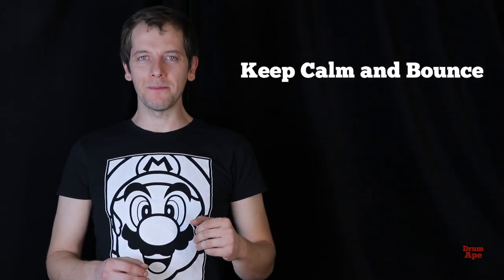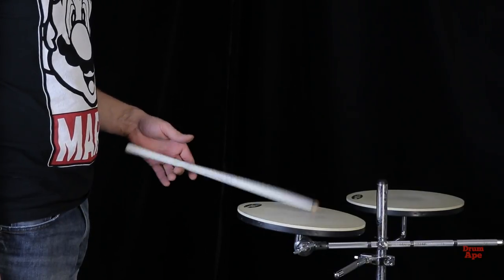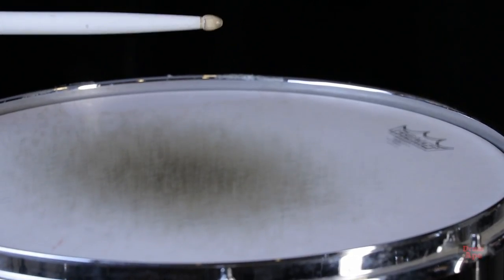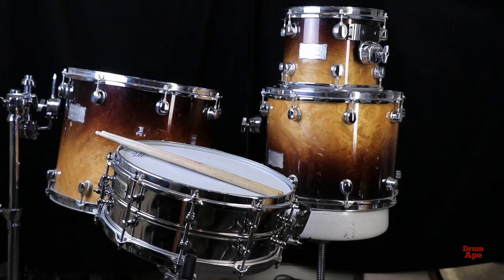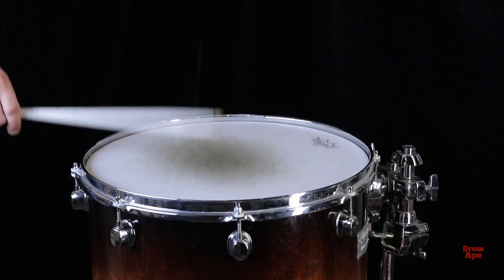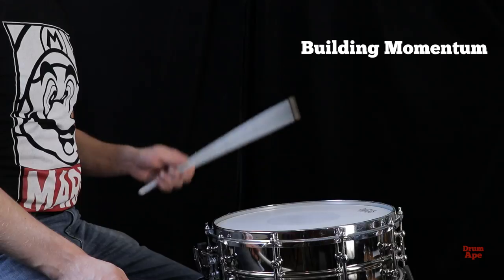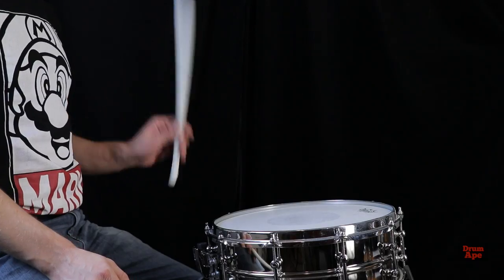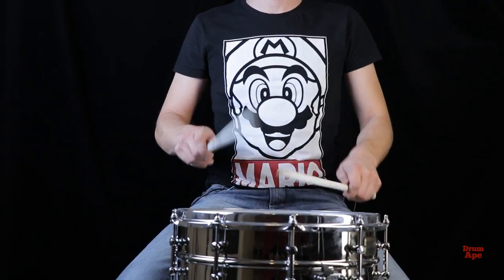Basics of Rebound - Physics of Drumming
A video about the basics of rebound as referred to drumming.
Music in background:
"Twisted Tails" and "The Dude"
by Funkallero